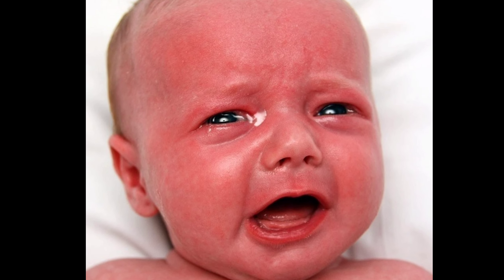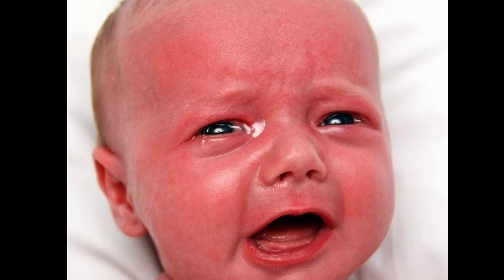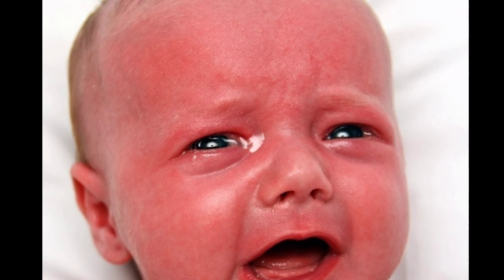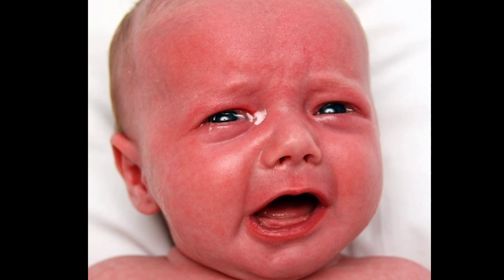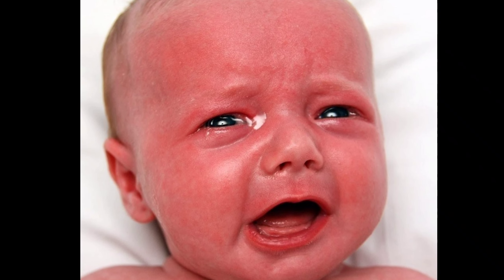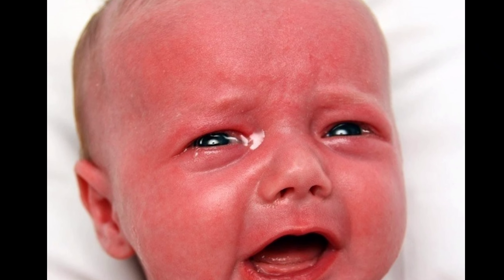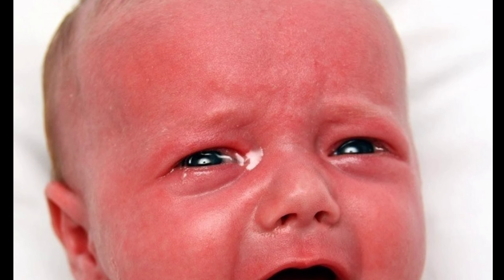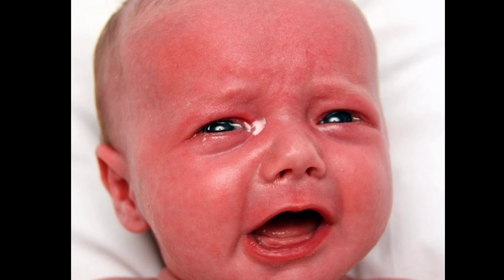Case 652 infant dyschezia, grunting baby syndrome, crying baby, infantile colic, constipation